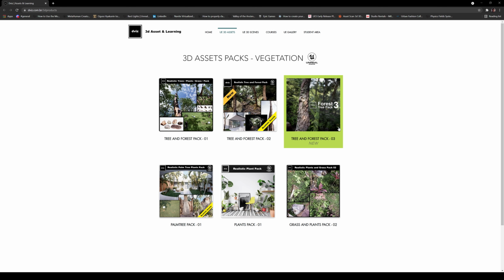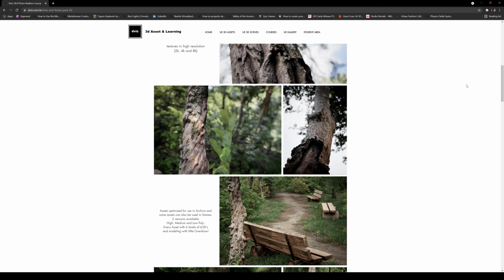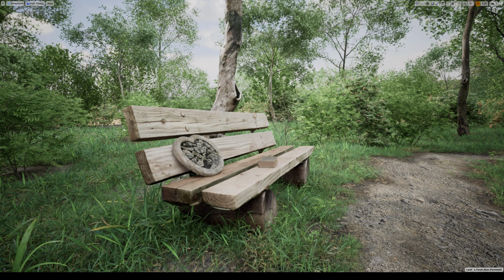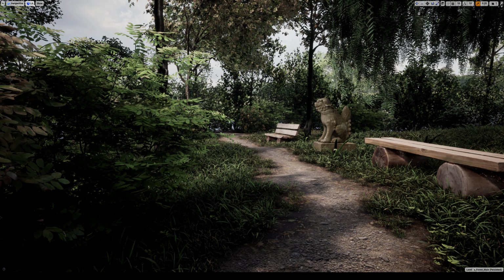Unreal Engine Next Gen Archviz Realism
Unreal Engine Next Gen Archviz Realism,ue4 path tracing,unreal engine 4.27 path tracer, ue4 path tracing denoiser,ue4 path tracing noise,path tracing vs ray tracing,unreal engine 5 path tracing,killing my rtx 3090 with insane unreal engine 4 graphics,unreal engine realism,unreal engine photorealistic assets,unreal engine photorealistic map,unreal engine photorealistic forest,unreal engine photorealistic environment,dviz tree pack,jsfilmz

First 1000 people to use this link gets a discount on my How to make a movie in Unreal Engine 5 Course.